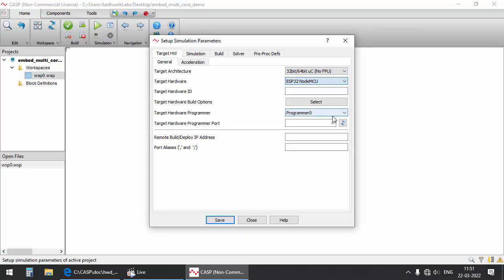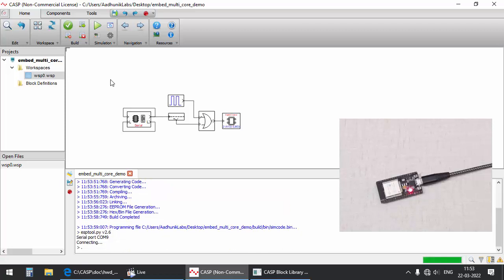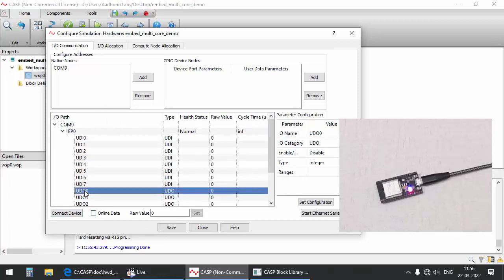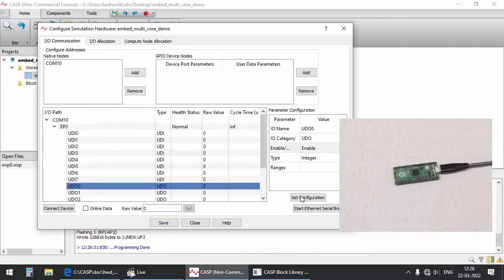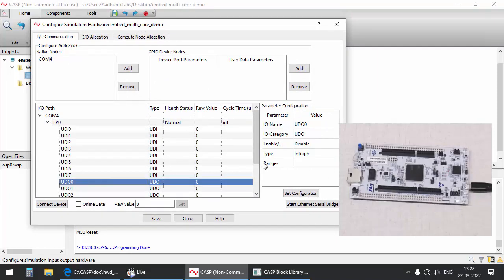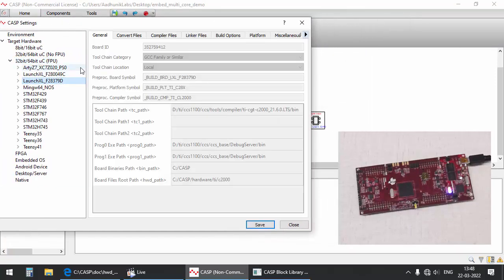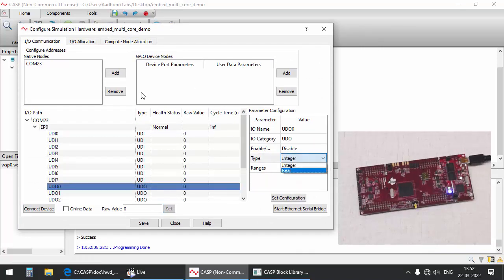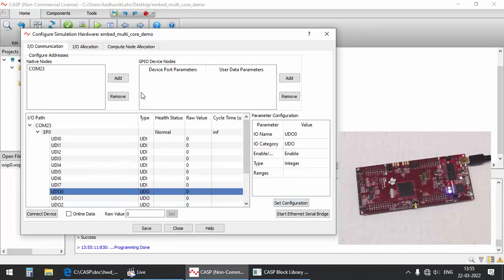T4 - Dual Core Micro-controllers with CASP (ESP32, Arduino RP2040, RPI Pico, STM32 H745, F28379D)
This video demonstrates how to do dual core micro controller programming with CASP on ESP32, Raspberry PI Pico, Arduino RP2040, STM32H7 & Texas InstrumentsTMS320-F28379D Launch XL boards